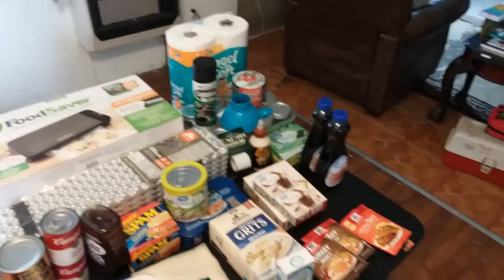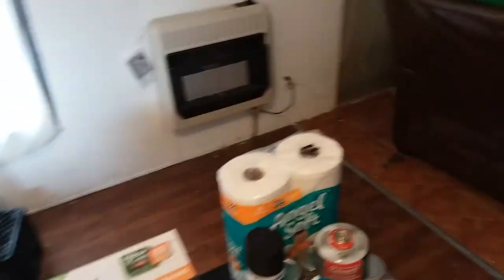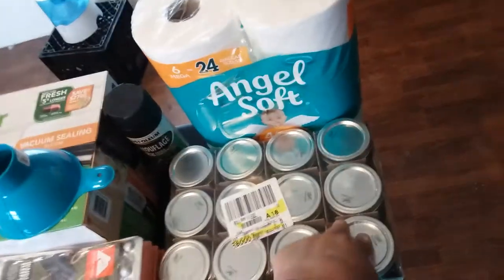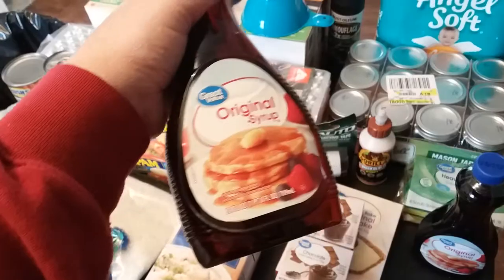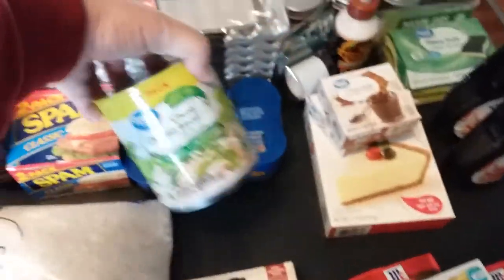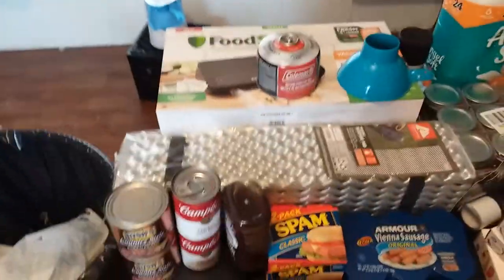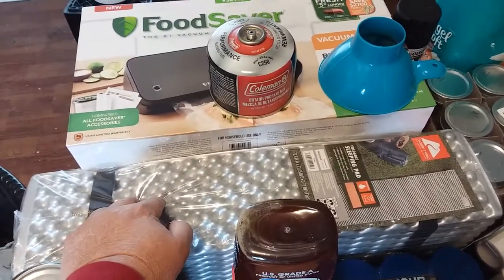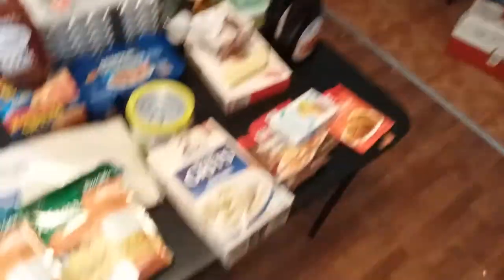Food/Prep haul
a food and prep Haul

Thanks so much for watching today,my hope that i helped to motivate you to be ready for any emergency, that you learned at least 1 new thing and that you were entertained by my content. God bless you all!